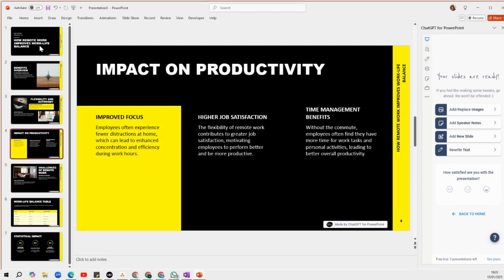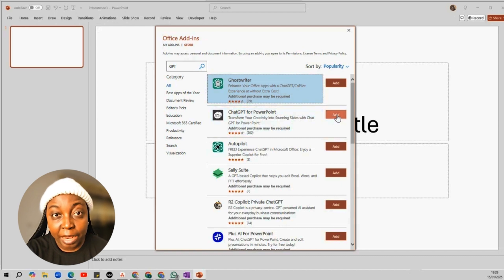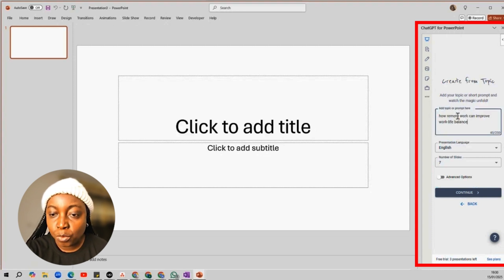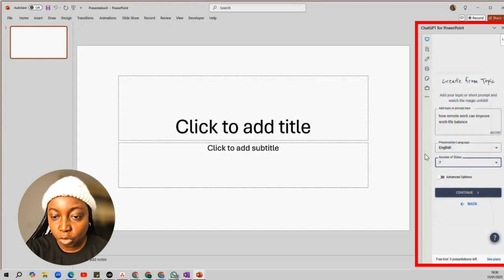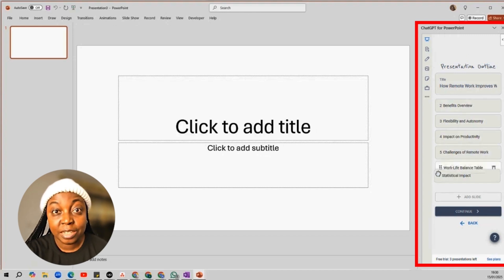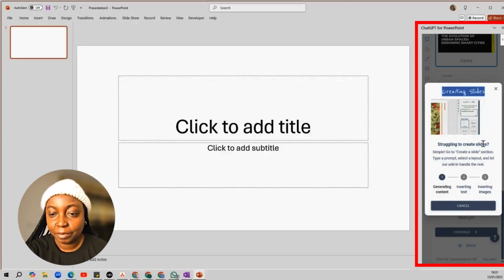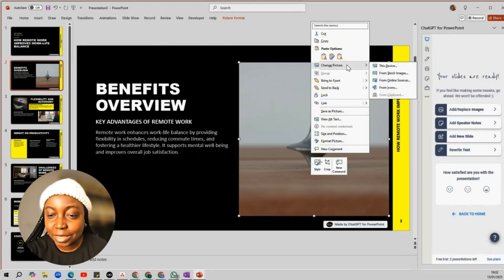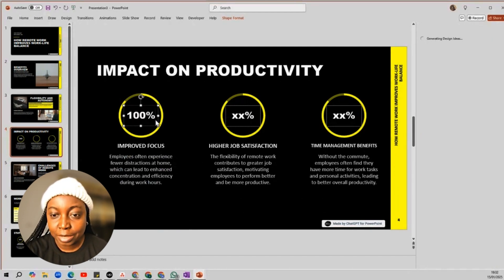I Created Powerpoint Slides with ChatGPT in SECONDS and You Can Too!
Text to Presentation!

Prompt to Presentation!!

Video to Presentation!!!

Whether you're a student, a professional, or anyone who needs to create presentations quickly, this AI presentation maker has got you covered. Watch the full demo and see how I made a complete deck on Powerpoint in seconds!